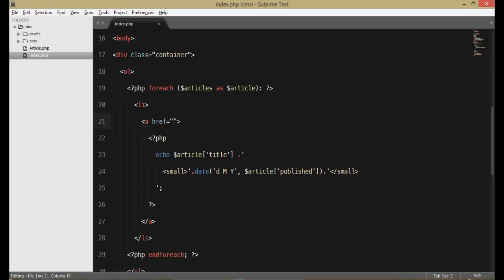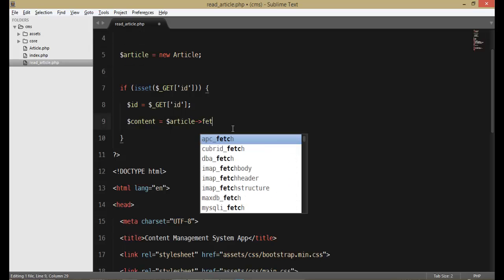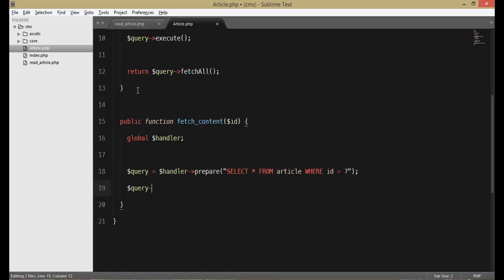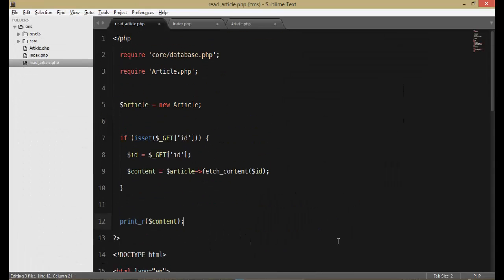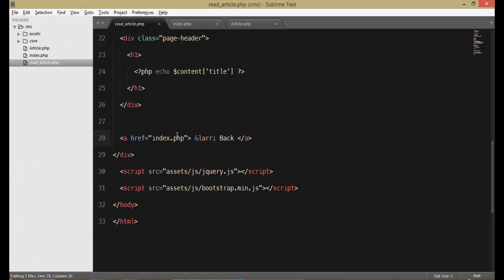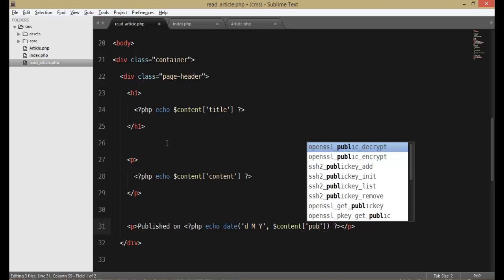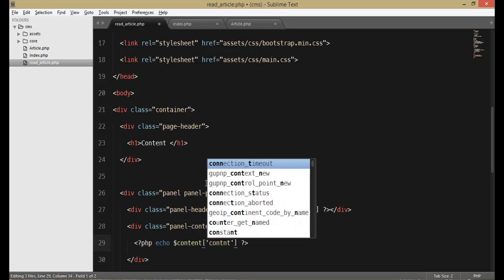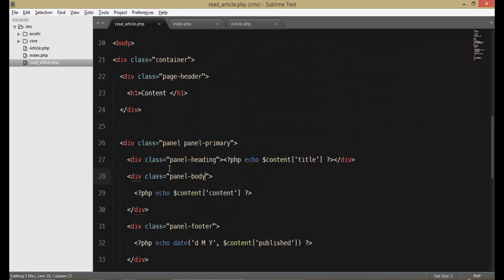Tutorial CMS 2 Read the article